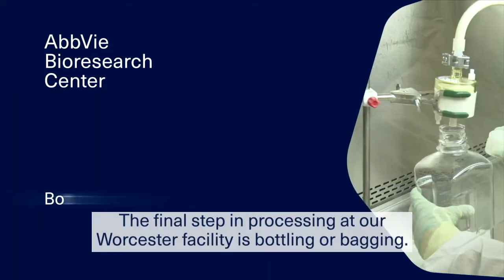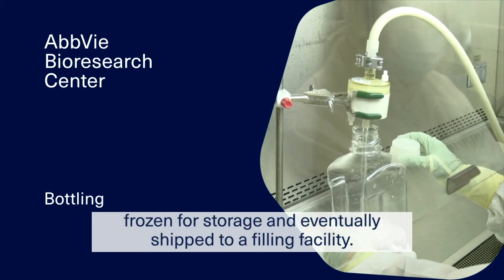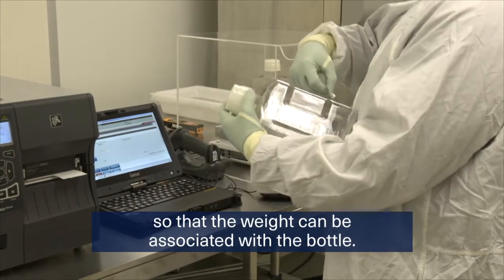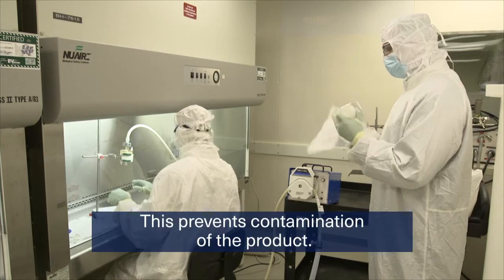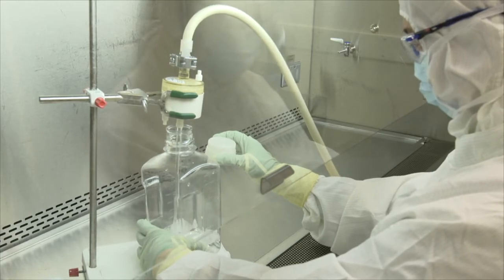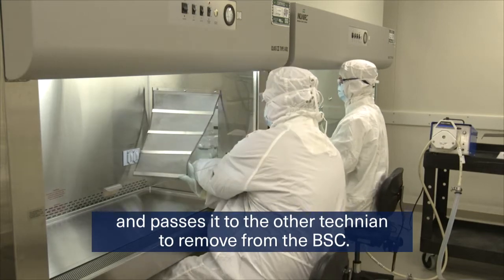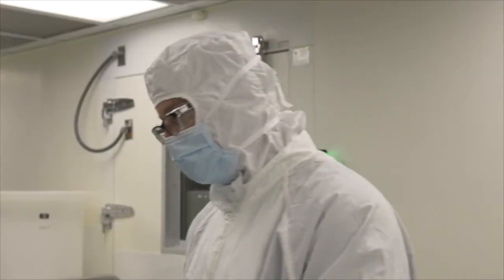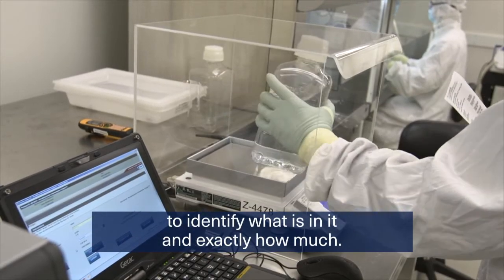Purification: Bottling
Bottling or bagging is the last step in the biologics manufacturing process at the AbbVie Bioresearch Center. This video shows the process by which the uniformly mixed product solution is dispensed into containers.

Learn more about what makes AbbVie the right choice for your contract manufacturing needs